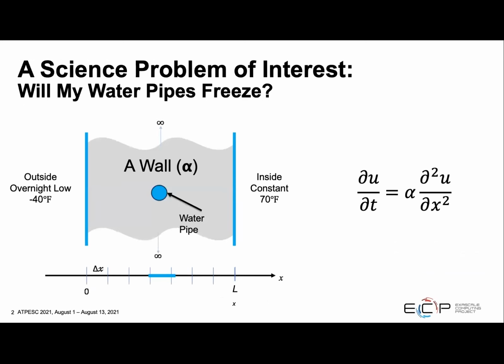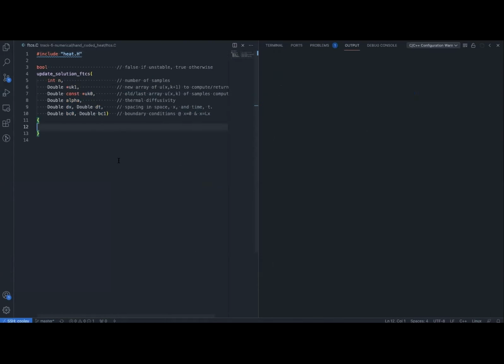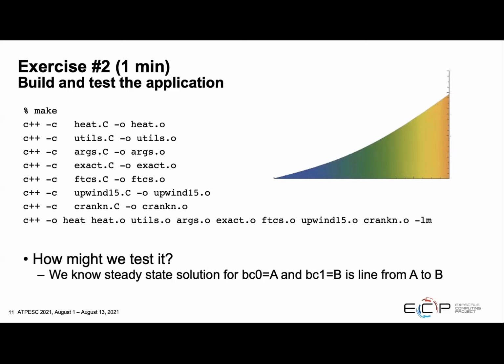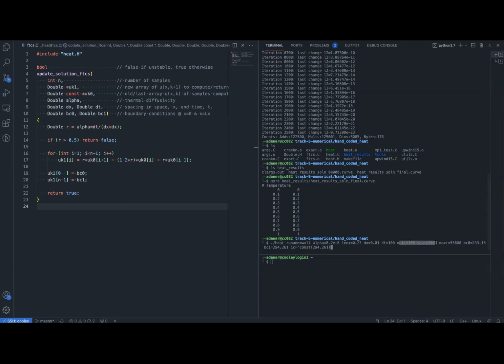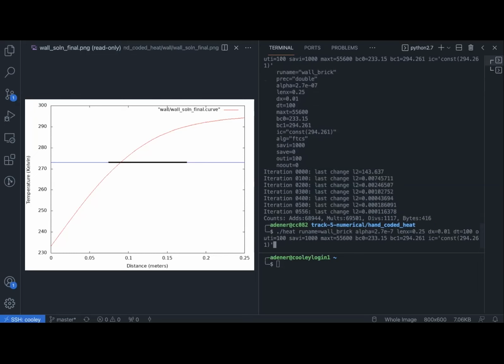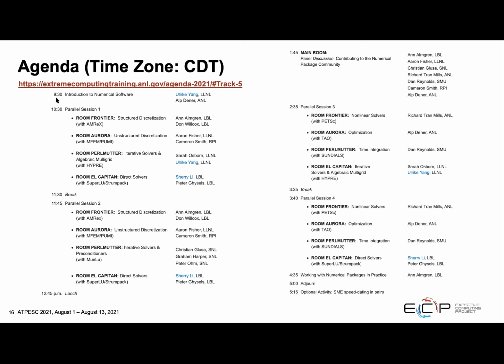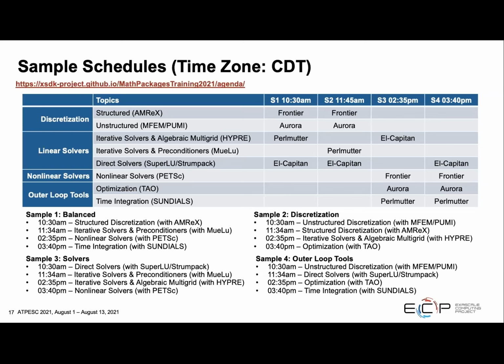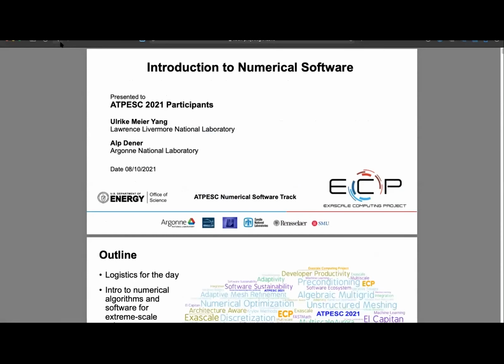ATPESC 2021 5.2 Morning Plenary II